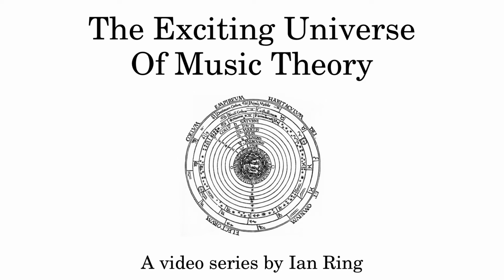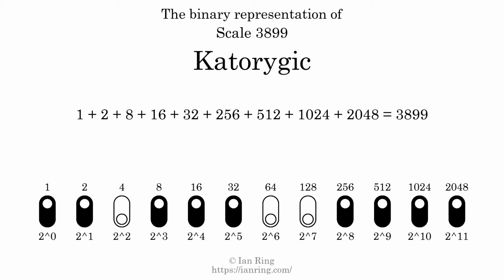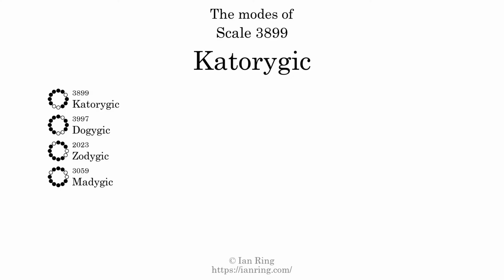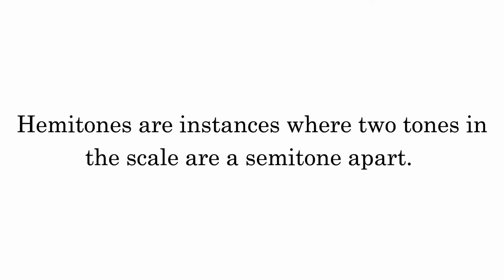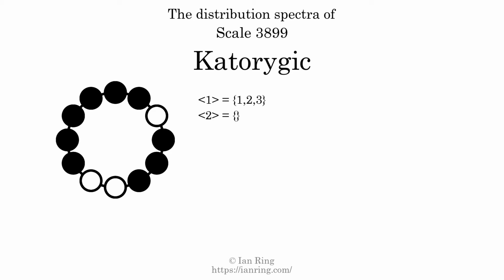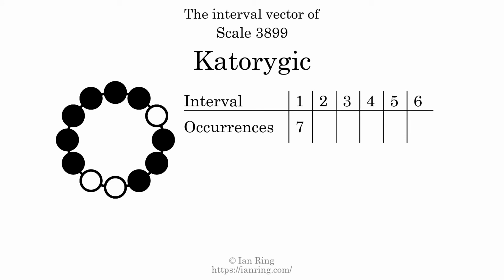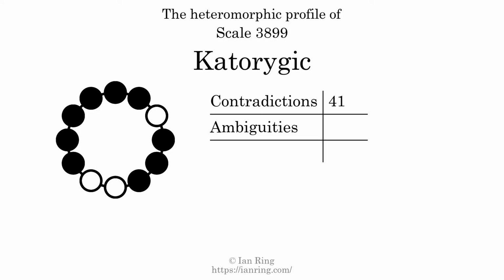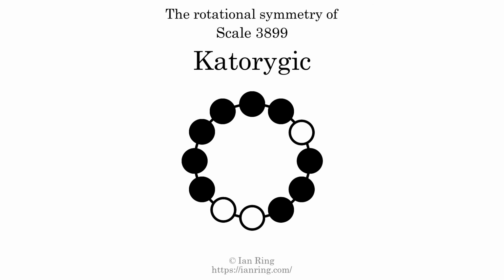Scale 3899: Katorygic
More than you will ever need to know about Scale 3899, an enneatonic scale also known as "Katorygic". Part of an enormous series of scale analysis videos by The Exciting Universe Of Music Theory.